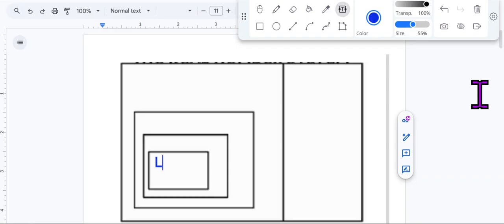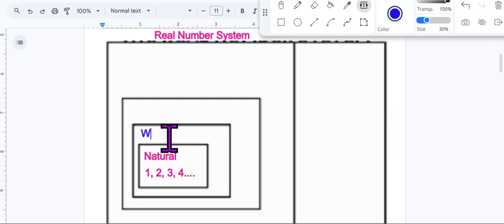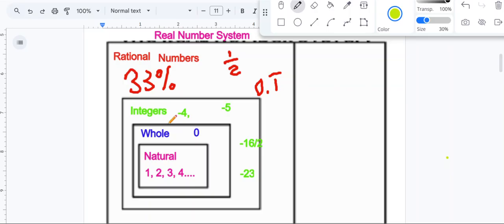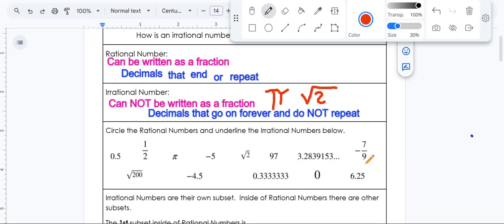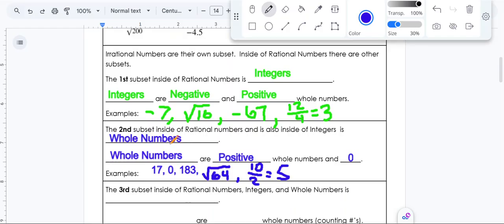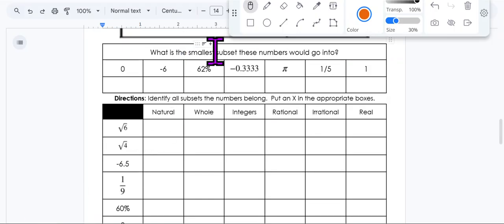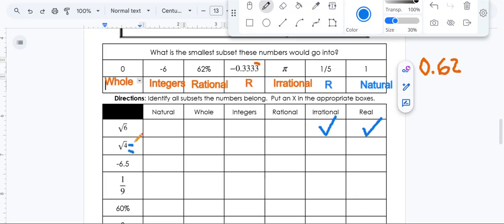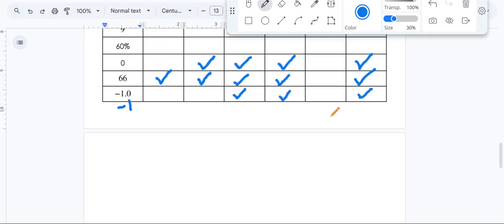Real Number System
Learn all about natural, whole, integers, rational, irrational numbers. The subsets of the real number system.